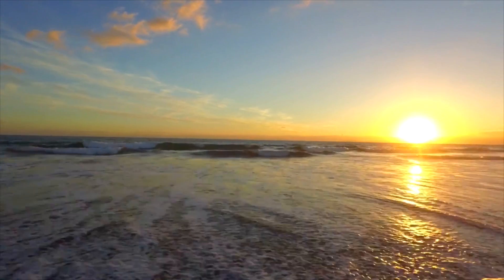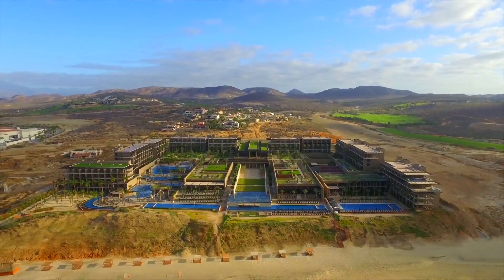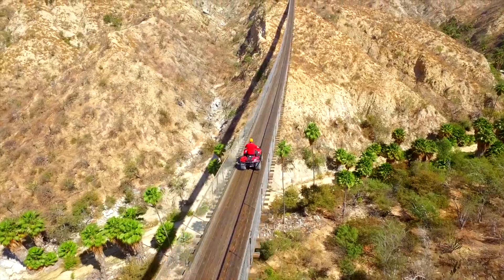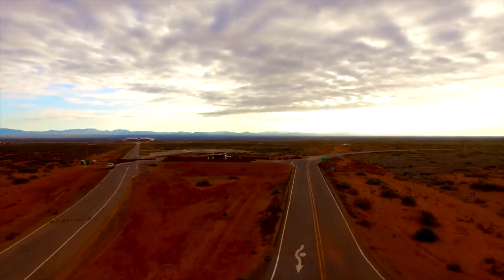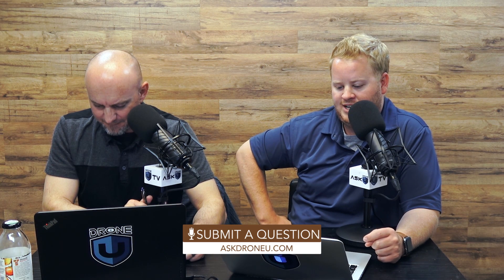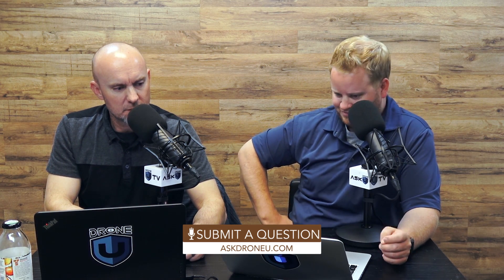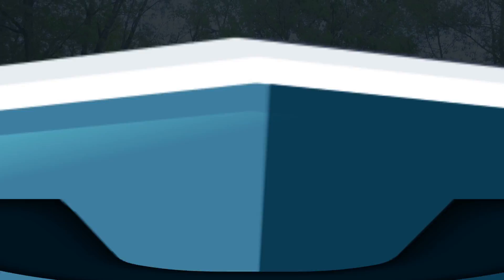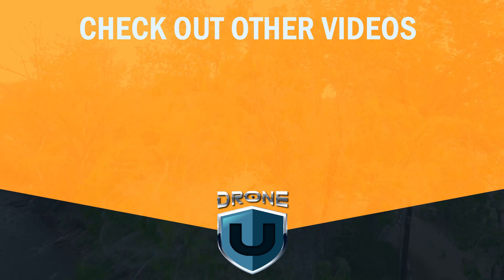Which Is the Best Agricultural Drone for Surveying Large Farmlands?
Check out the equipment we use:
Best Drone (overall) DJI Phantom4 Pro
Best Travel Drone: DJI Mavic Pro platinum
Best Cinema Drone: DJI Inspire 2
Best Mapping Drone: Yuneec H520
Fly without internet and in the heat: Crystal Sky Monitor
Crystal sky mount
SD Cards for DSLR or Sony Mirrorless Cameras
Phantom 4 Pro Propellers
Phantom 4 Pro ND Filters
Seagate DJI Fly Drive
EDIT PROJECTS FASTER T5 SSD
Livin' the Drone Life Book
64gb Micro SD card

Timestamps

01:26 - Today’s question is about agricultural drones
02:54 - Should you use a fixed wing drone for mapping?
03:20 - How is thermal mapping different from regular mapping?
03:40 - What is the recommended flight speed for thermal mapping?
04:17 - Will the quality of your aerial imagery suffer if you are flying a fixed wing plane at high speeds?
04:41 - Do you need a high end thermal imaging camera if you are flying really fast?
04:59 - Can you build a fixed wing using a DJI flight controller?
05:12 - Why should you avoid using a ND filter for mapping?
05:38 - Is it worth buying a fixed wing drone for mapping an 800 acre farm?